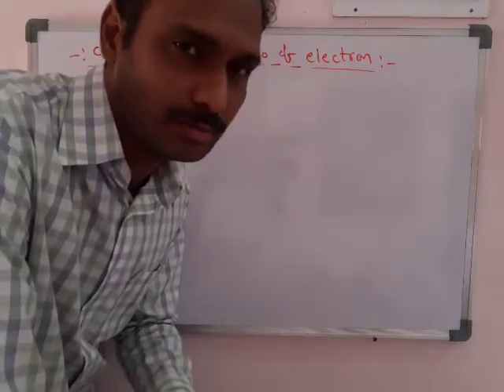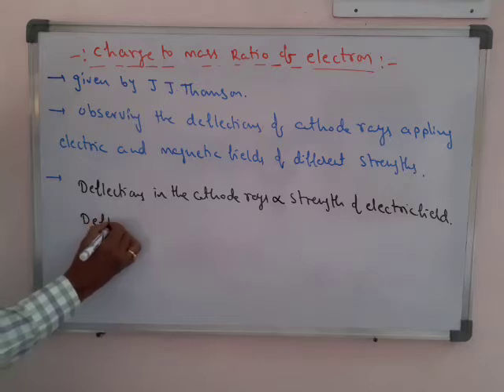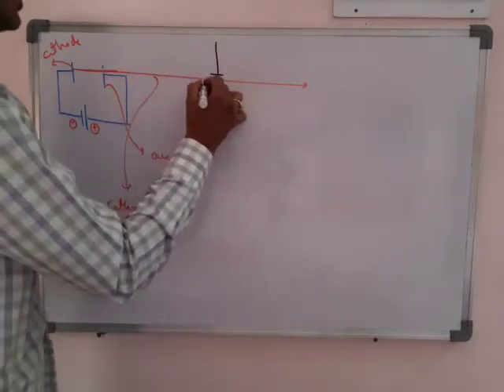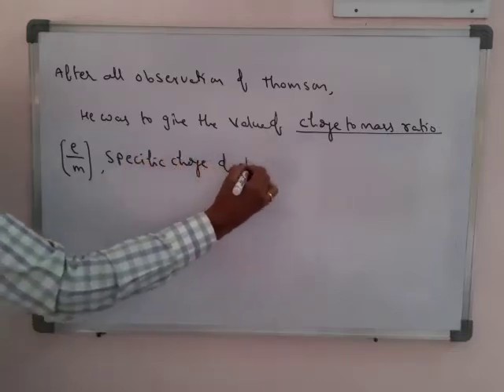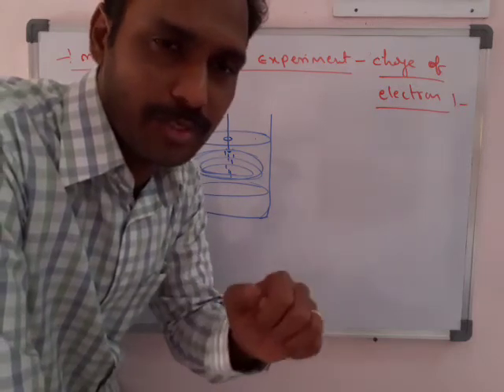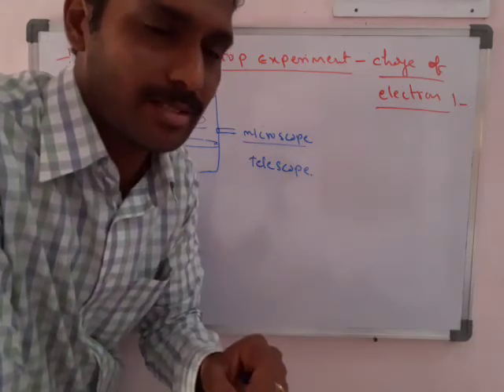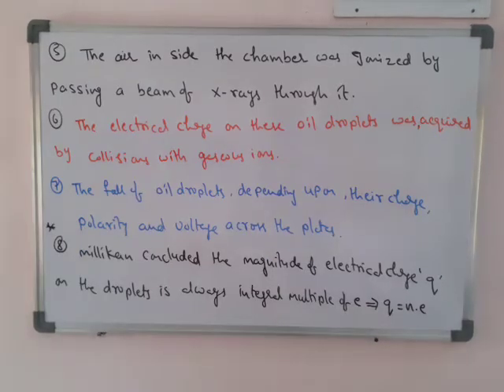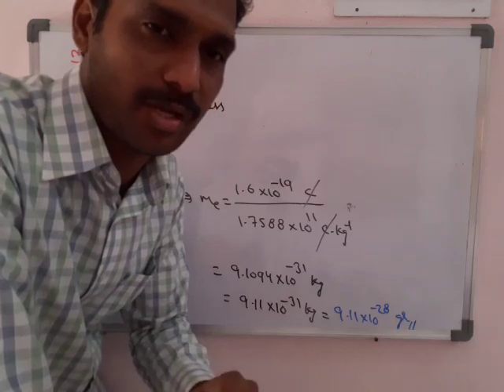Change to mass ratio,oil drop experiment-charge of electron,millkan oil drop experiment,mass e-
Characters of electrons